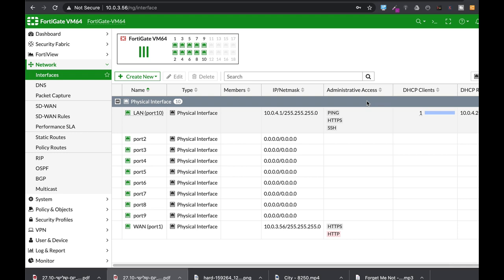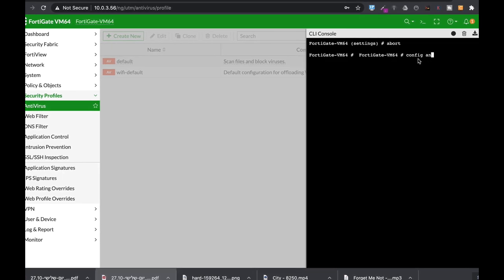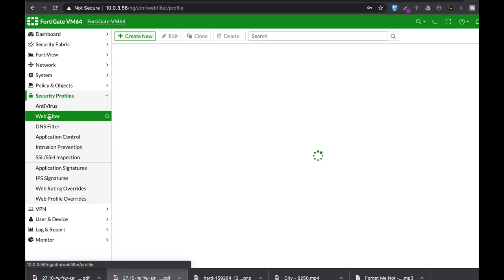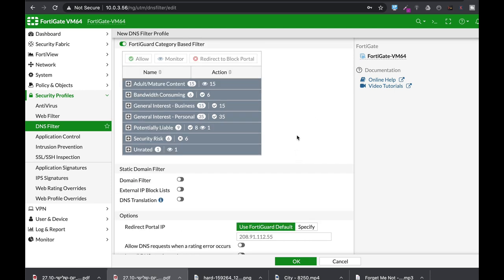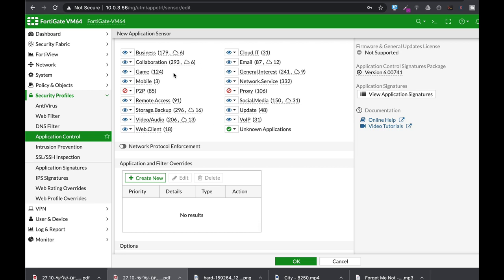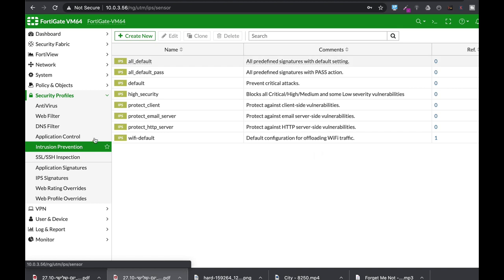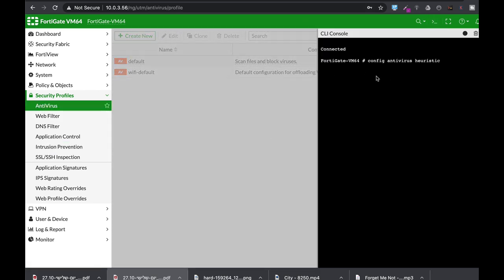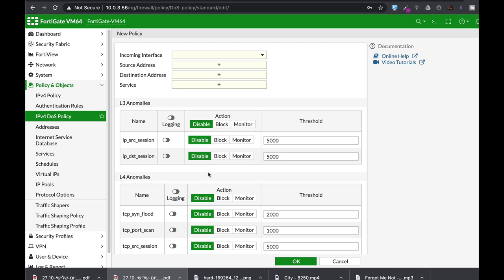fortigate security profiles best practices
Simple tips to improve your security profiles
in this video, you will learn how to fine-tune your FortiGate security profiles: anti-virus, web filter, DNS filter, and IPS

MY BOOKS
Fortigate Firewall admin pocket Guide e-book

1. Windows internals part 1
2. Memory forensics
3. malware analysis
4. the art of invisibility
5. cryptography and network security
6. attacking network protocols
7. Machine learning and security

MY FORTIGATE FIREWALL

MY MACBOOK